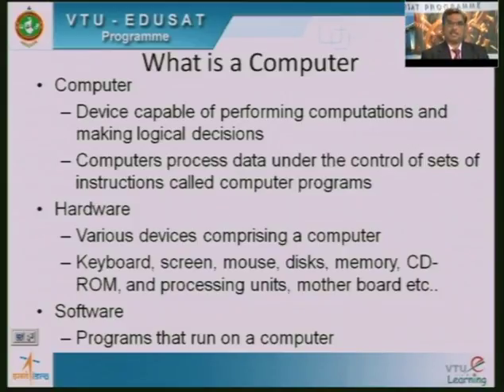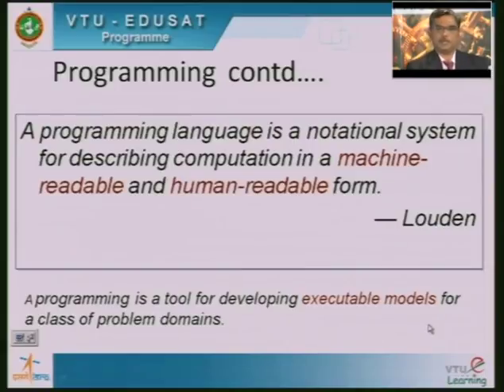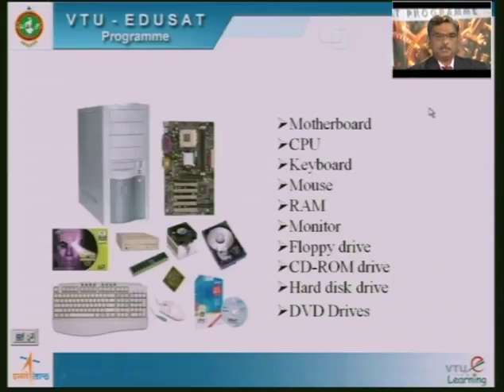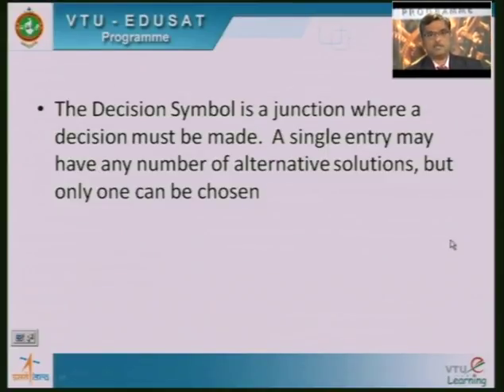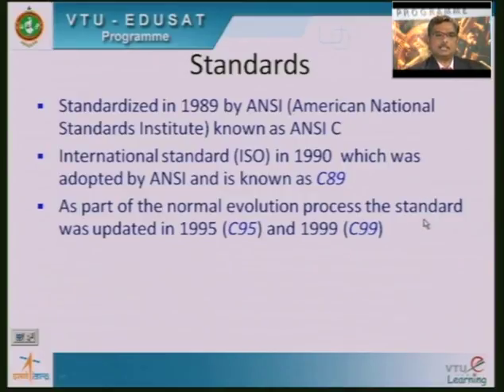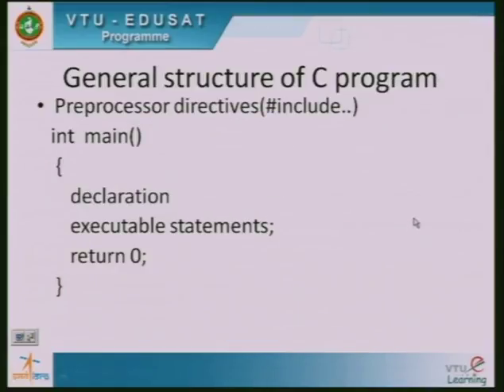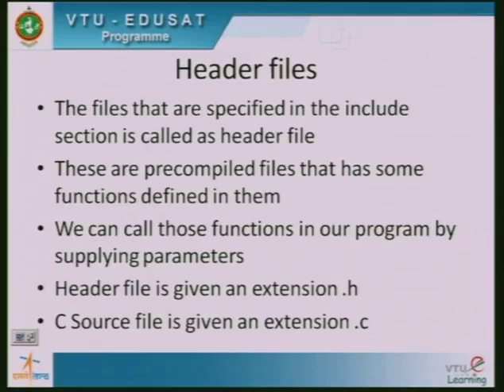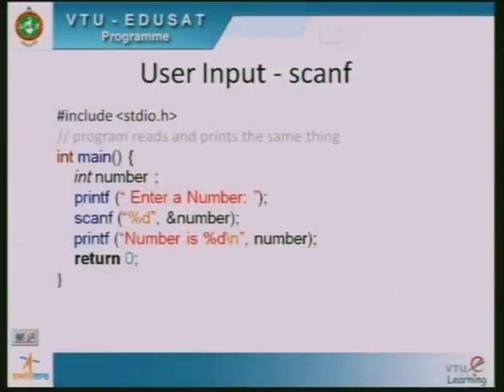VTU e-Learning (data structure video 1)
14PCD13/23 15PCD13/23 16PCD13/23